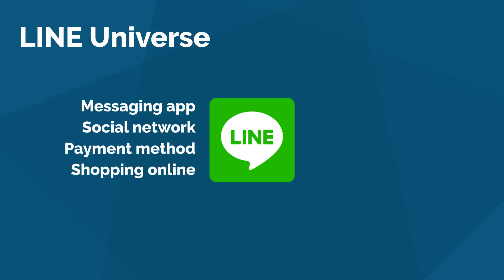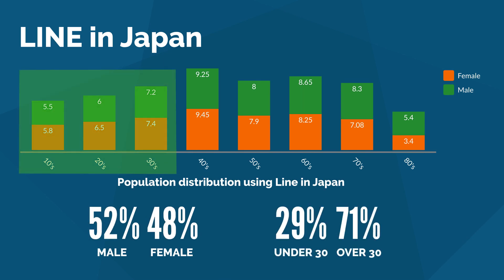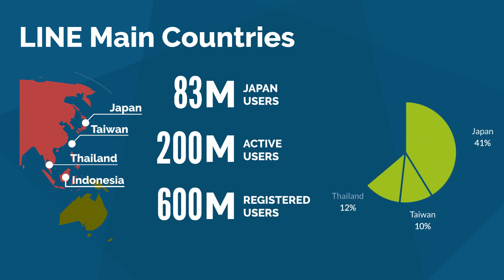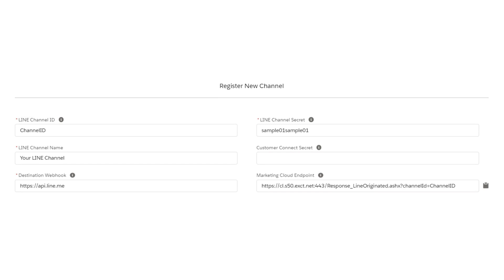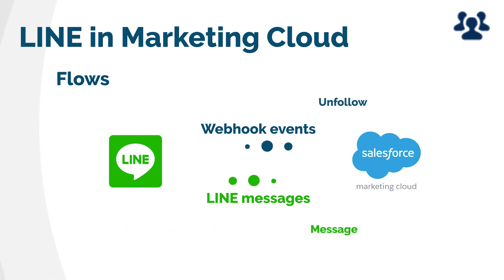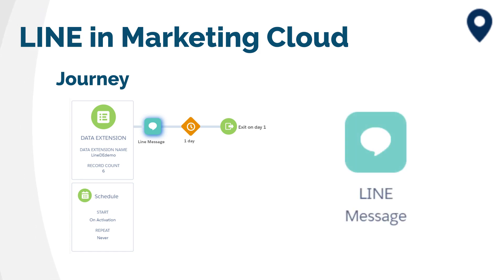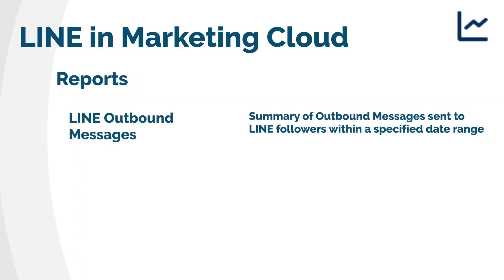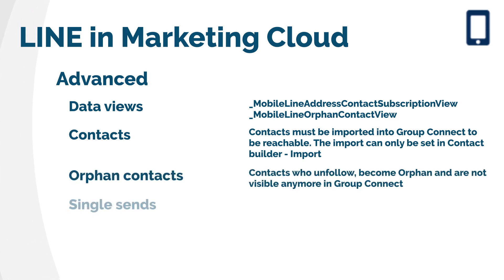Salesforce Marketing Cloud - Group Connect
A brief description of the Line channel in Salesforce Marketing Cloud.
Group Connect is not a well-known tool in Mobile Studio and the aim of the video is to quickly deep dive into the functionality, the attributes, the standard features offered.
For more details, search me on Linkedin: Gianluigi Morselli